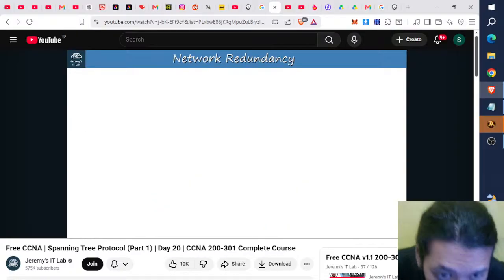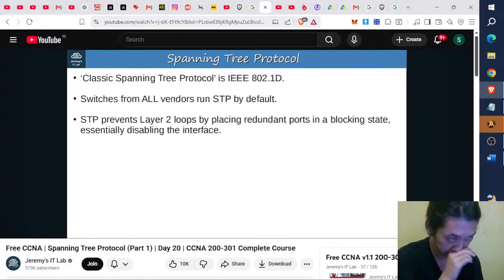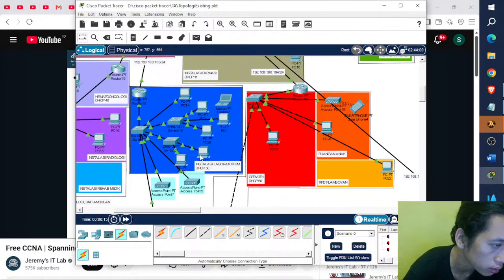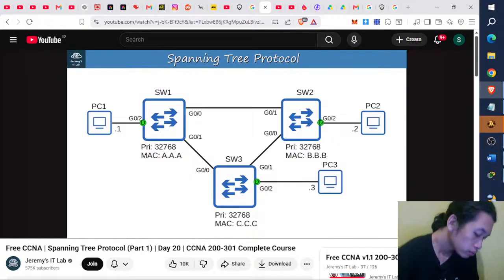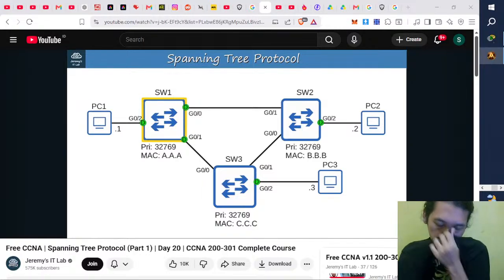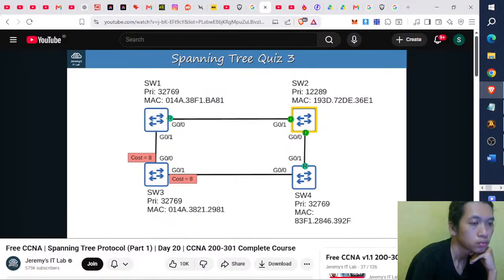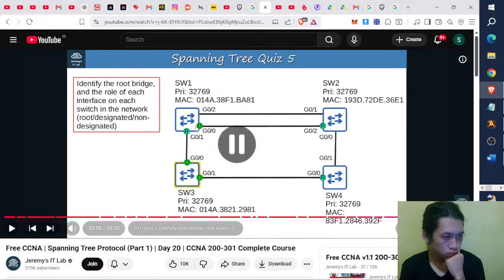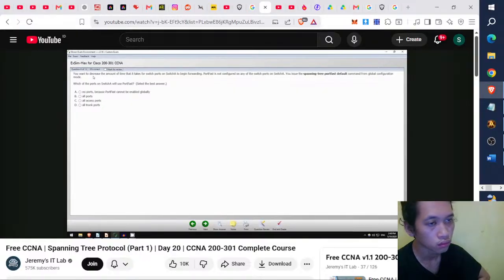CCNA Prog 8:15 PM - Learning STP